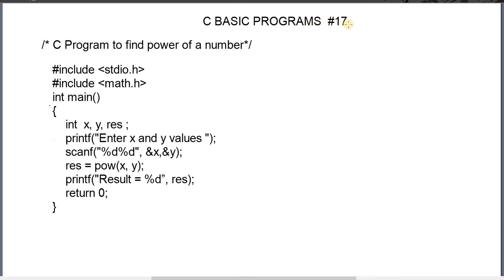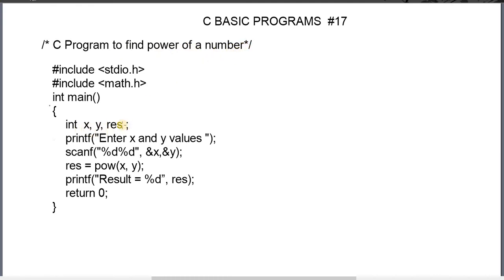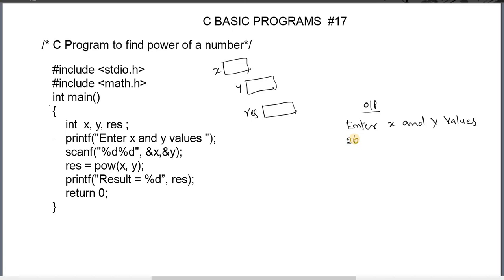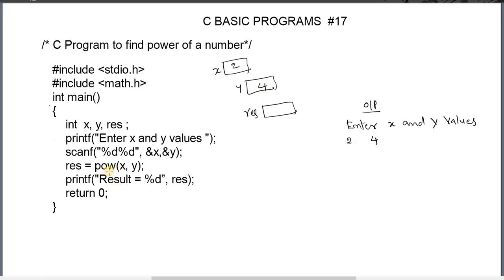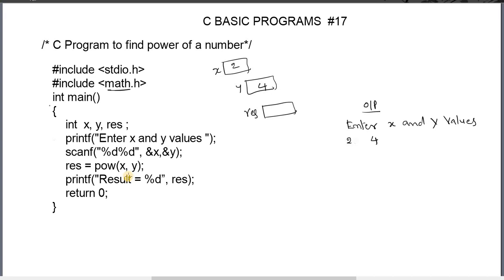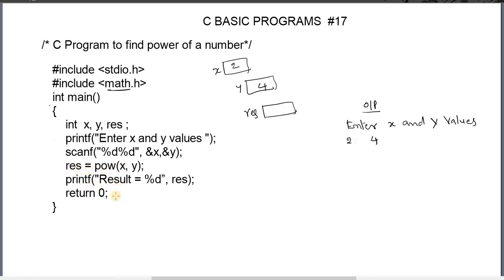C Program power of a number using pow | #17 C BASIC PROGRAMS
Explanation of to find power of a number using pow in c programming. Notes